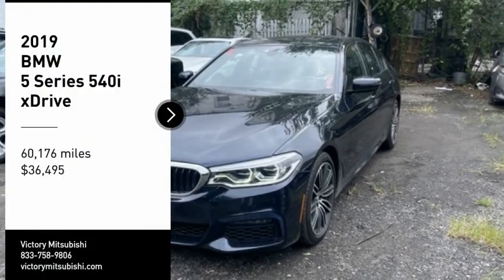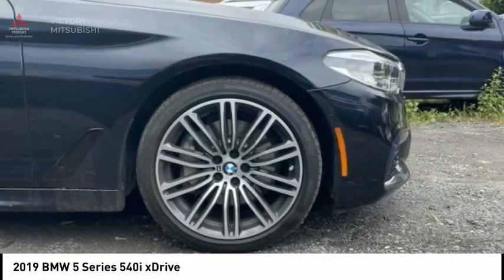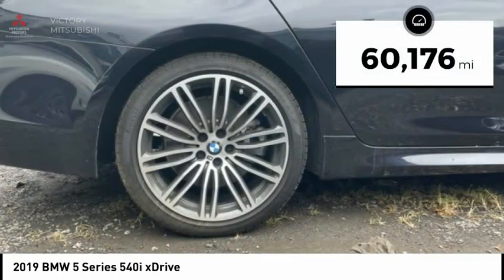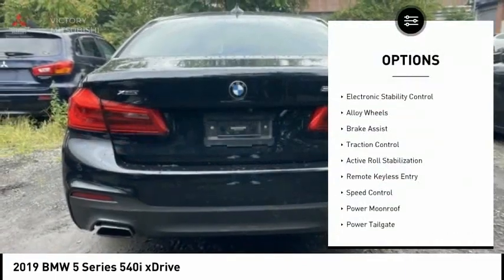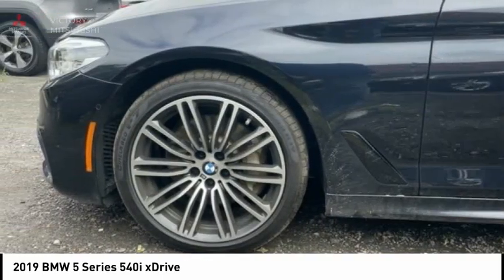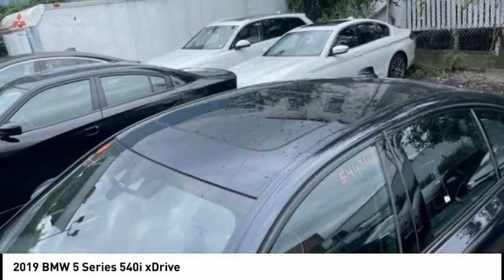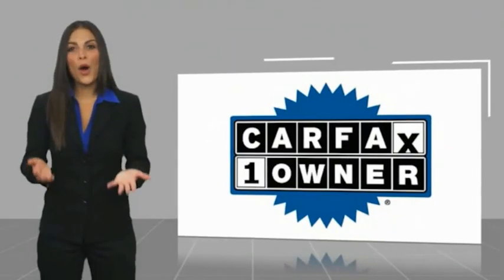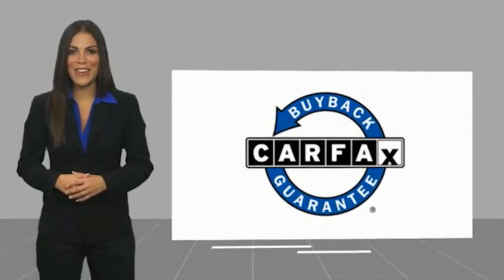2019 BMW 5 Series Bronx NY 19069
2019 BMW 5 Series 540i xDrive

Victory Mitsubishi
4070 Boston Road

Welcome to Victory Mitsubishi! We offer a combined inventory of 700 cars new and luxury used vehicles. All Used vehicles come with a quality assurance inspection, our New Vehicles have an unprecedented 10-year 100k mile warranty we also have vehicles car for any want or purpose. Come into test drive this car for any want or purpose. Come in to test drive this BMW 5 Series 540i xDrive today! Priced below KBB Fair Purchase Price! *, AWD, Black Leather.brCARFAX One-Owner. Clean CARFAX.br2019 BMW 5 Series 540i xDrive Carbon Black Metallic 4D Sedan Save yourself Time and Money - Fill out a credit application online at victorymitsubishi.com and get pre-APPROVED! Financing available for all types of credit with low monthly payment that will fit you budget. Down Payment low as $599. Same day delivery. View our entire inventory by visiting our virtual showroom at victorymitsubishi.com - Only 2 blocks away from Exit 13 off I-95 or Minutes from exit 7 on the Hutchinson Parkway. While we make every effort to ensure the data listed here is correct, there may be instances where the pricing, options or vehicle features may be listed incorrectly. Dealer cannot be held liable for data that is listed incorrectly. Visit Victory Mitsubishi online at victorymitsubishi.com to see more pictures of this vehicle or call us at today to schedule your test drive. please refer to dealers website for exact pricing and for any incentives that we may apply! Our address is 4070 Boston Road, Bronx, NY 10475.br*